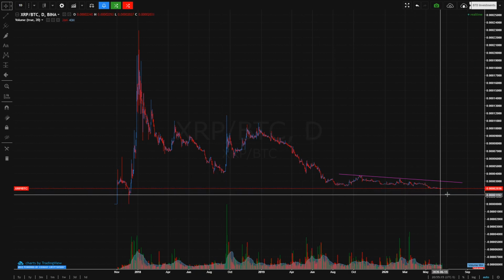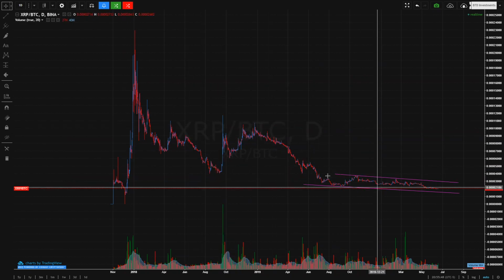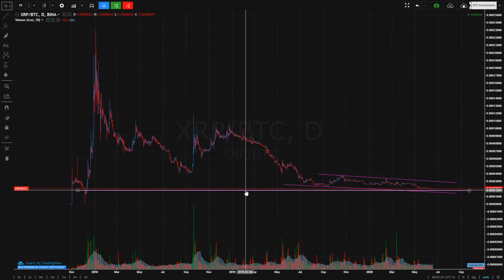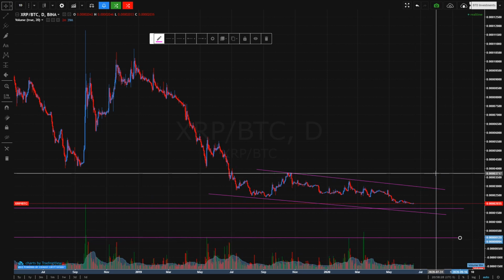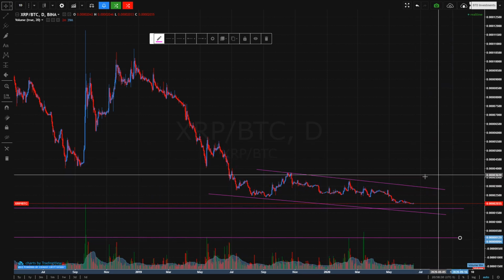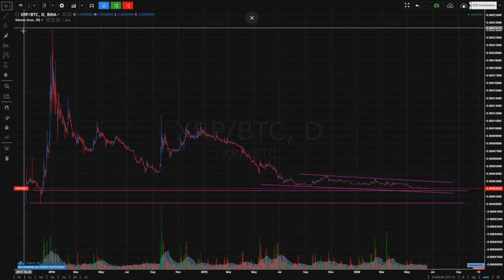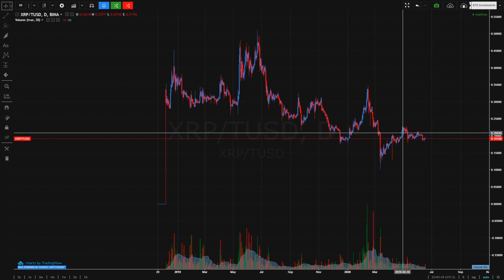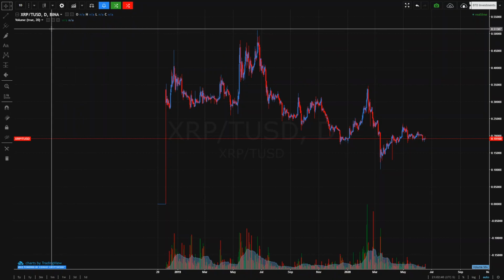Ripple (XRP) - General Commentary - 17 June 2020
I got a request for comment on XRP. Here it is. XRP is in a downtrend realtive to BTC.

**SERVICES**

- Ideal entry
- Profit targets and key levels
- Anything else

or